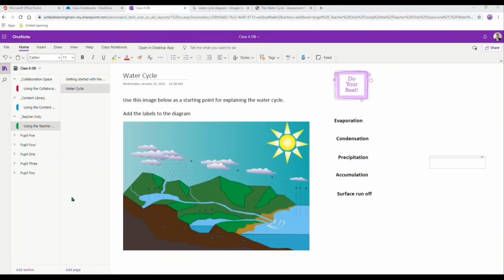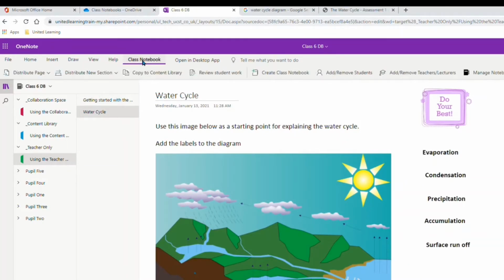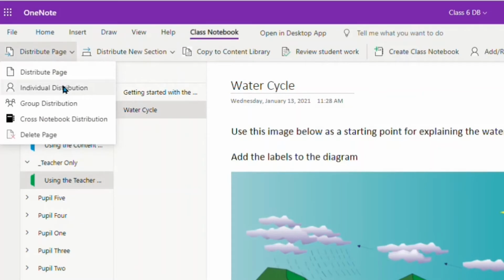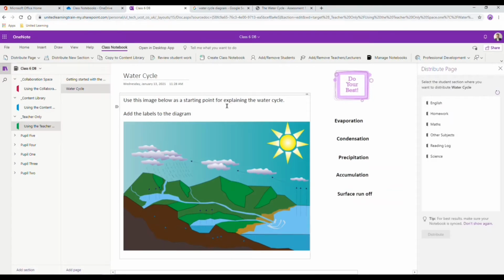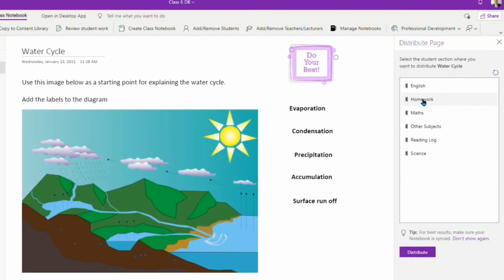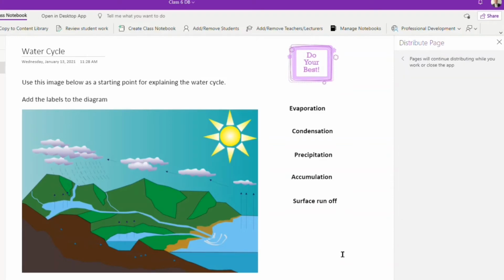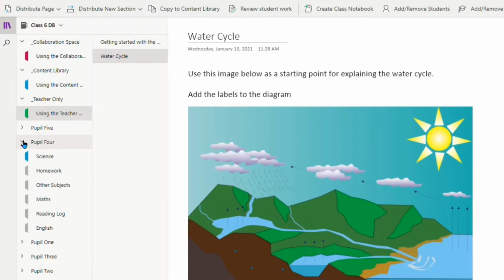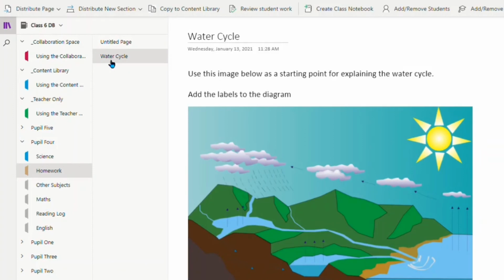Distributing Pages in Class Notebook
A short video tutorial covering how to distribute a page to students in Class Notebook